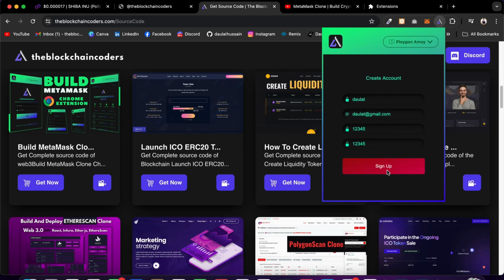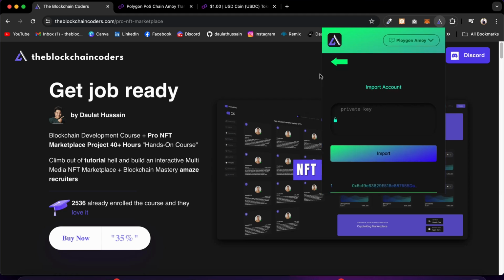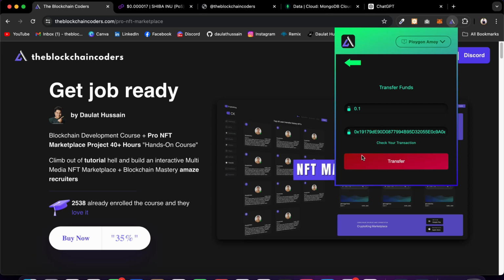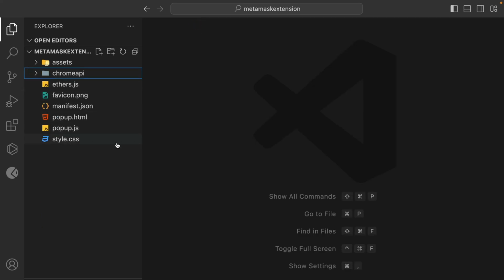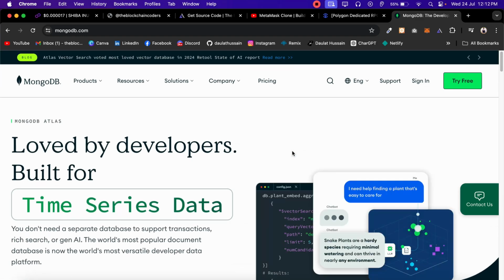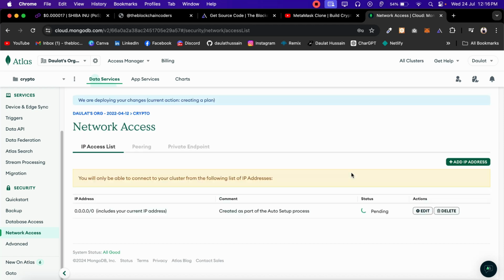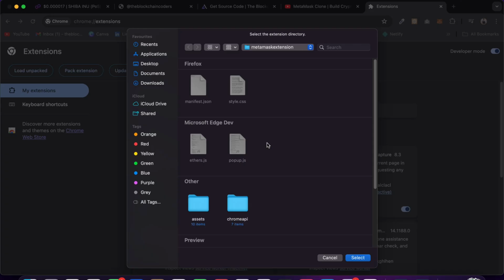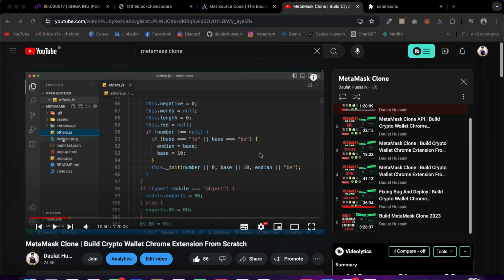Create a MetaMask Crypto Wallet Clone Chrome Extension | Crypto Wallet Development Project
MetaMask Crypto Wallet Clone Chrome Extension

In this tutorial, you'll learn how to create a MetaMask crypto wallet clone as a Chrome extension. We'll guide you step-by-step through the development process, including setting up your development environment, coding the essential features, and integrating it with the Ethereum blockchain. Perfect for developers interested in blockchain technology and building secure crypto wallets.

Workout Video: